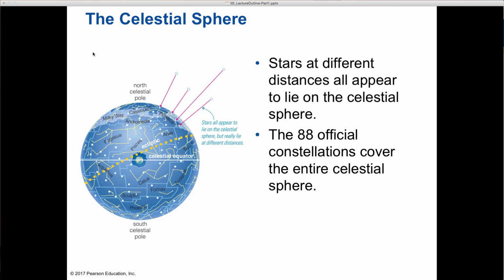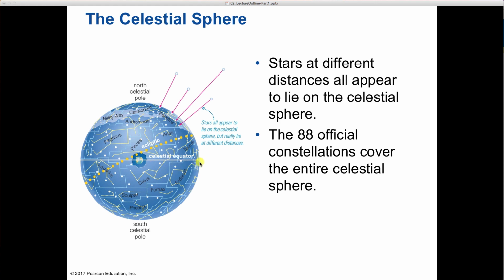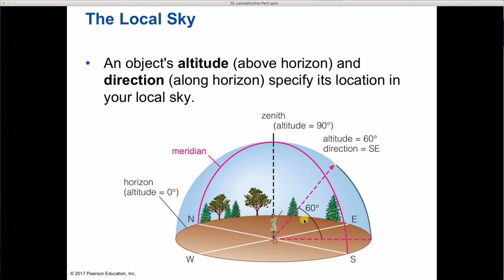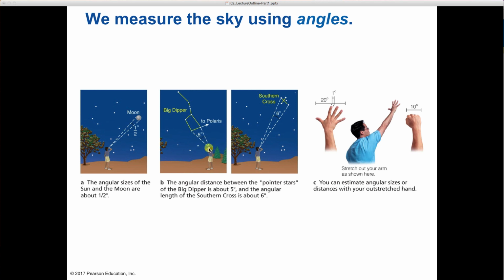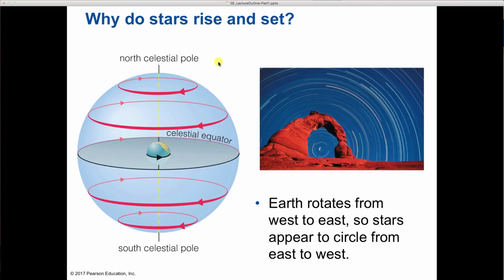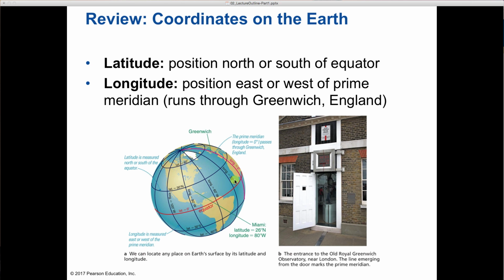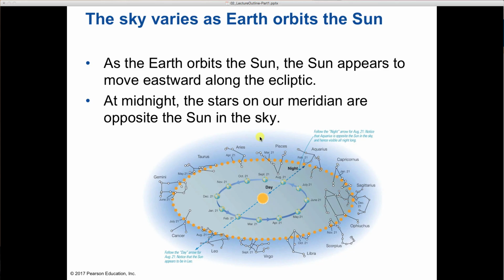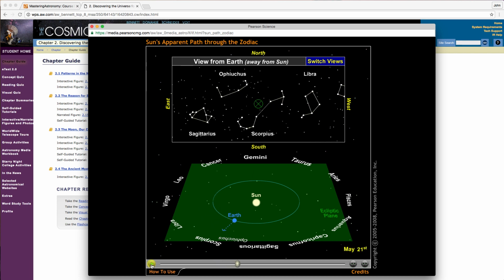Phy115 Chapter2 Part1